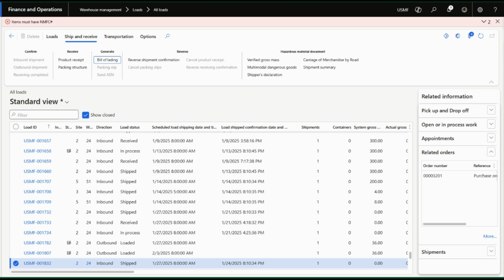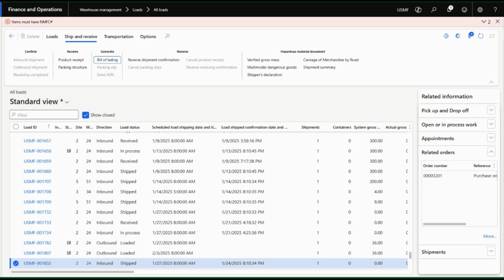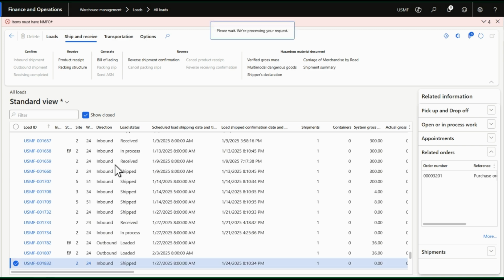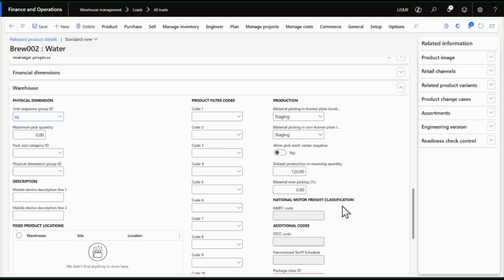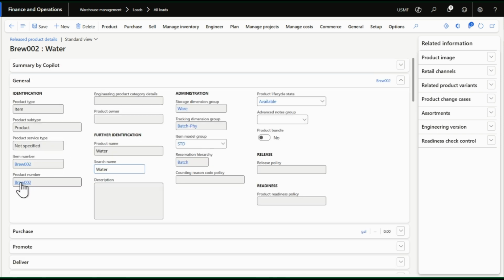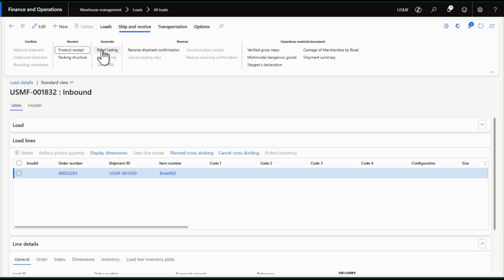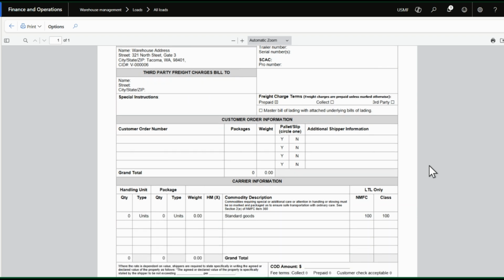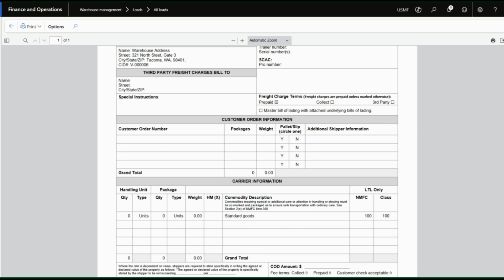Dynamics Unplugged D365 F&SC A to Z 2.0 - N is for NMFC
We liked the Letter N so much, we did it again!

Ah, the wondrous world of National Motor Freight Classification (NMFC) codes, where the mundane meets the slightly less mundane! These nifty little codes are the secret sauce that helps you figure out how to shove assorted items into a truck. Think of them as the Hogwarts Sorting Hat, but for freight.
The NMFC code, that magical number, grants you the power to group commodities like ancient wizards grouping magical creatures. You see, transport companies rely on these codes to evaluate what they're shipping, based on a variety of thrilling factors such as how well it fits in the truck (because Tetris skills are a must), loading headaches, handling nightmares, and perishability woes.
Items are sorted into one of 18 illustrious freight classes, ranging from 50 to 500, based on an intense evaluation of their density (how much they bulk up), stowability (how well they play with others in the truck), handling (how likely they are to bite the handler), and liability (how much they might cost you in therapy bills).
Every less than truckload (LTL) shipping item gets its very own NMFC code – it's like a badge of honor. Picture this: a laptop might strut around with an NMFC class of 2.5, feeling all superior, while a humble electrical cord might scuttle along with a lowly class of 65.
This classification is the holy grail for your company because it determines the cost of a given load, enlightening you to the mysteries of freight pricing.
With this arcane knowledge, your company can decipher the profitability of an LTL logistics and transportation company, unlocking the secrets of their financial success (or lack thereof).
So, there you have it – NMFC codes, the mystical keys to the universe of freight shipping.